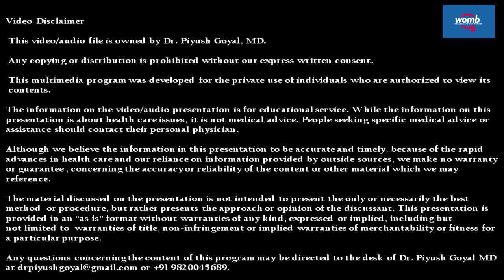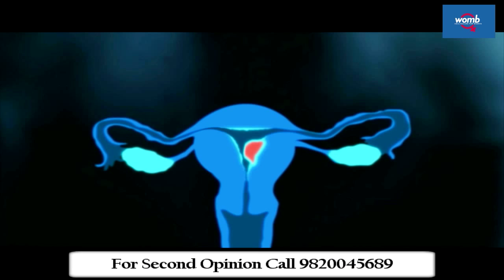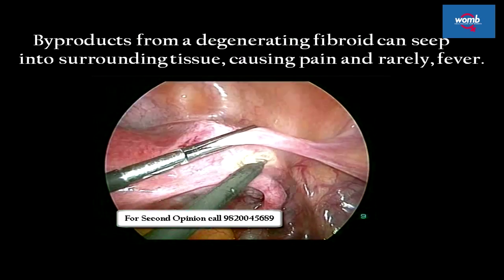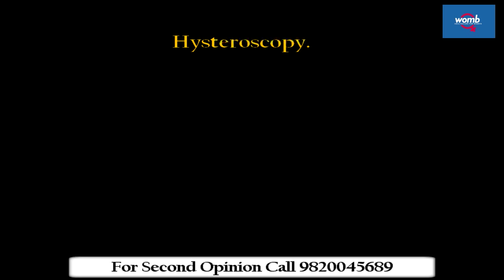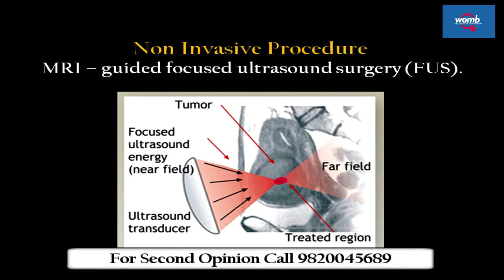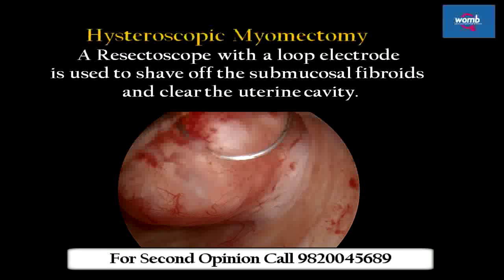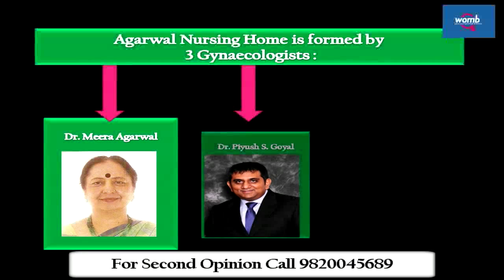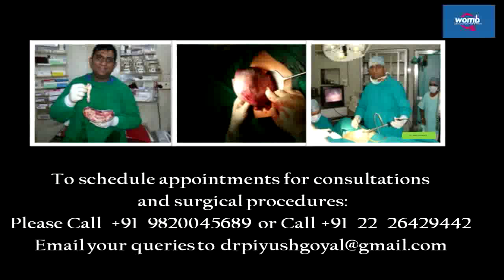Fibroid Surgery & Treatment - Dr. Piyush Goyal MD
Fibroid Removal Surgery, Treatment & Symptoms

This Video is a presentation by Dr. Piyush Goyal MD for Patient Education. Dr. Piyush Goyal is amongst the Best Gynaecologist in Bandra, Mumbai for Fibroid Removal surgery

Uterine fibroids are noncancerous growths of the uterus which develop from the smooth muscular tissue. They can be single or multiple fibroids
Types of Fibroids
1. Intramural fibroids located in the wall of the uterus.
2. Subserosal fibroids located outside the wall of the uterus.
3. Submucosal fibroids located in the muscle beneath the lining of the uterus wall.
4. Cervical fibroids are located in the neck of the womb (the cervix).
Treatment of Uterine Fibroids
• Watchful waiting
Many women with uterine fibroids experience no signs or symptoms.
Watchful waiting could be the best option. Fibroids aren't cancerous.

• Medical treatments
1. Gonadotropin-releasing hormone (Gn-RH) agonists
Medications called Gn-RH agonists, treat fibroids by blocking the production of estrogen. As a result, menstruation stops, fibroids shrink and anemia often improves

2. Progestin-releasing intrauterine device (IUD).   MIRENA

• Noninvasive procedures
1. MRI-guided focused ultrasound surgery (FUS)
2. Minimally invasive procedures
3. Uterine artery embolization.
4. Myolysis.

• Surgical Treatments
1. Laparoscopic Myomectomy.
In a myomectomy, we remove the fibroids, leaving the uterus in place.
If the fibroids are small and few in number, you may opt for a laparoscopic or robotic procedure, which uses slender instruments inserted through small incisions in your abdomen to remove the fibroids from your uterus.
Rotocut or Gynecare Morcellator
It is an Advanced Surgical Instrument used for division and removal of large fibroids from inside the abdominal cavity.

2. Hysteroscopic Myomectomy
 This surgery is for women with submucosal fibroids and polyps.
A Resectoscope with a loop electrode is used to shave off the submucosal fibroids and clear the uterine cavity.

3. Total Laparoscopic Hysterectomy
TLH is the Laparoscopic Surgical Removal of the uterus, ovaries & fallopian tubes. The entire uterus is disconnected from its attachments using electrocautery. Hysterectomy till date remains the only proven permanent cure for uterine fibroids.

Dr. Piyush Goyal MD is a highly skilled obstetrician & gynaecologist associated with Agarwal Nursing Home performing the latest in minimally invasive procedures. Dr. Piyush Goyal is a highly skilled surgeon and has to his credit a record surgical procedure of removing 118 fibroids from a young woman's uterus. He has performed over 2000 surgeries for fibroids thus giving patients a Painless and Quick recovery option.
Agarwal Nursing Home is a State of the Art 16 Bedded Multi Speciality Hospital providing Excellent Surgical care with expertise since the last 25 years.
It is equipped with an Ultra Modern Operation Theater for all Laparoscopic and hysteroscopic procedures and an internationally trained team of surgeons.